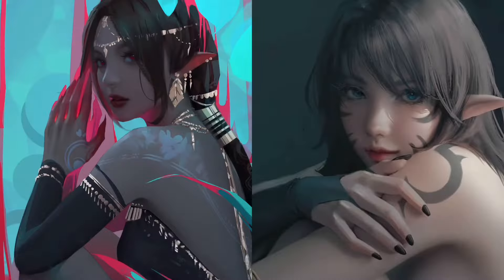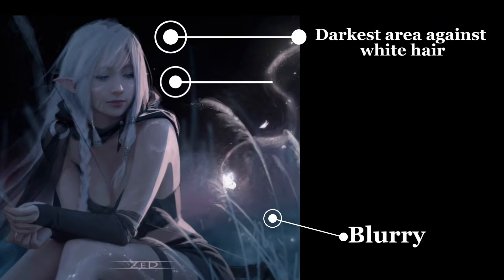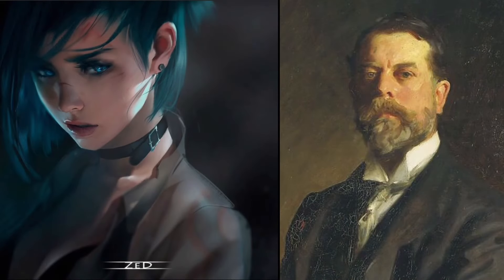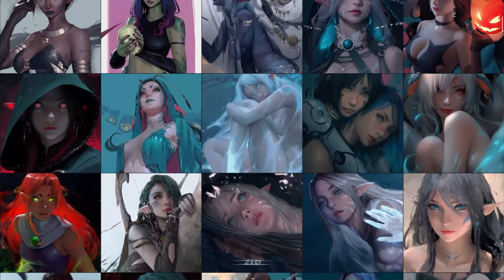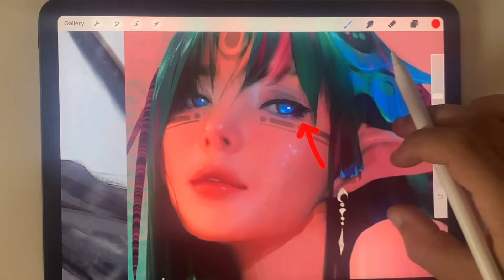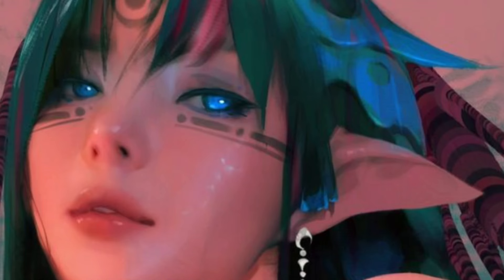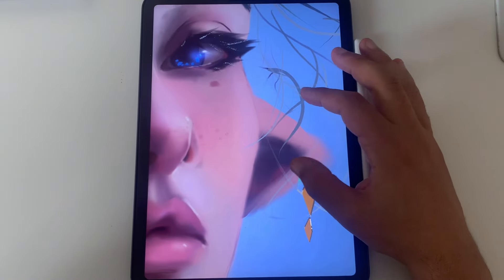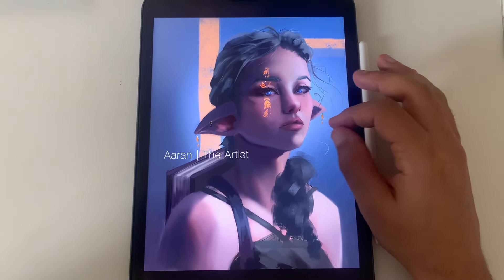Use Focal Points to GRAB ATTENTION by Studying Z_ED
Learn how to paint like Z_ED by mastering the focal point and learning to create the illusion of detail. It’s a trick!

Credits:

Art:

Z_ED
Jan Lievens
Rembrandt
Diego Velasquez
Frans Hals
Henry Raeburn
John Singer Sargent